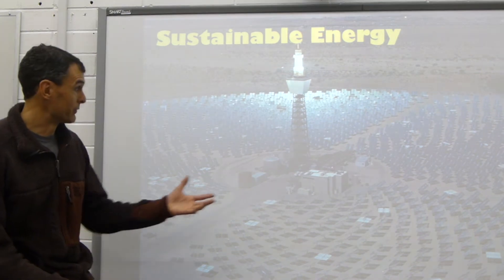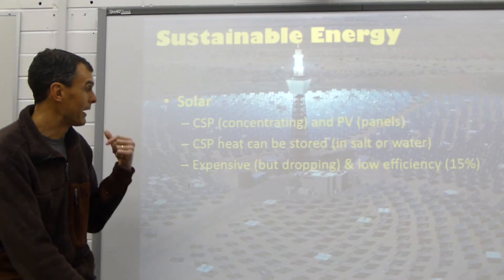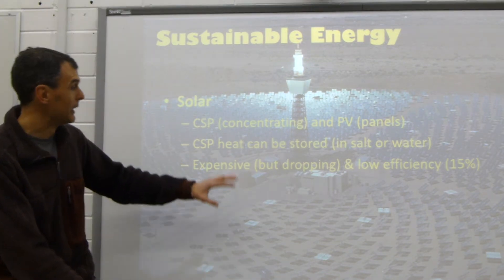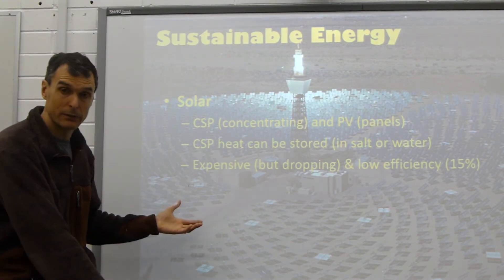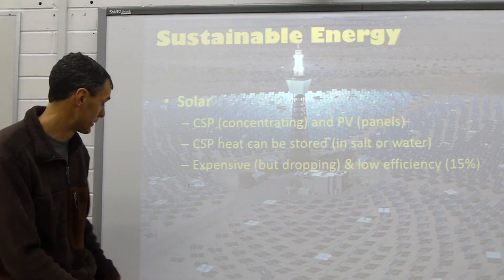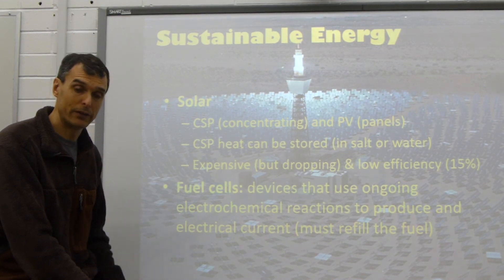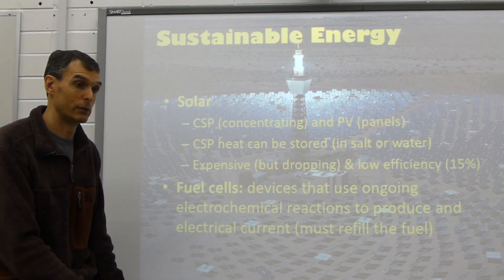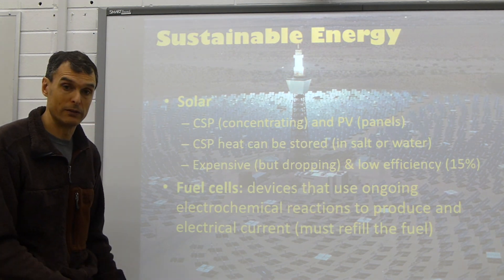Solar Power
A brief lecture about solar power and fuel cells for a high school science class.